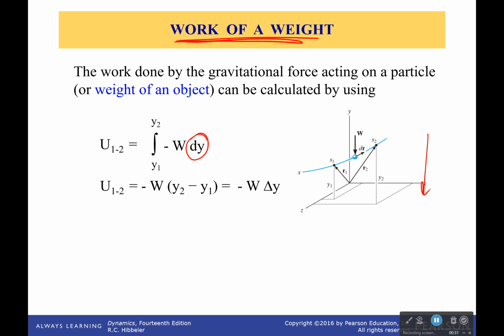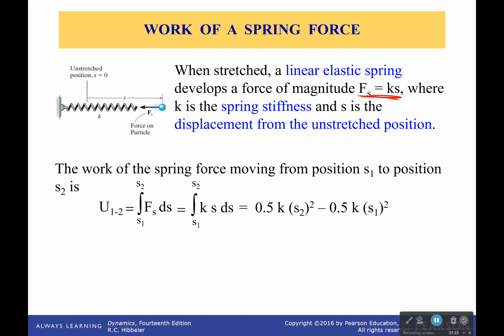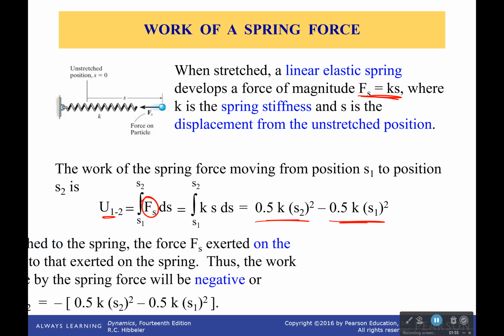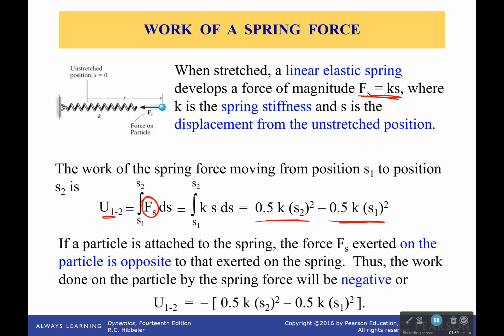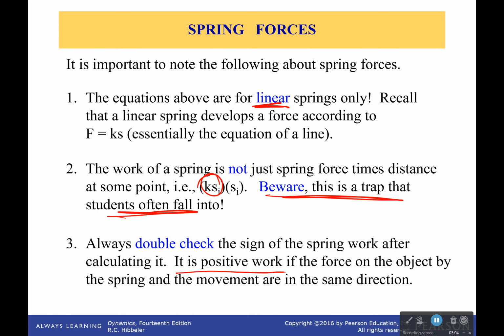Work of Various Forces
Work is done when force is directed in the direction of motion. Since there are a bunch of things that can cause you to move or stop moving, that means we need to think about how to talk about them all and determine the work they do.